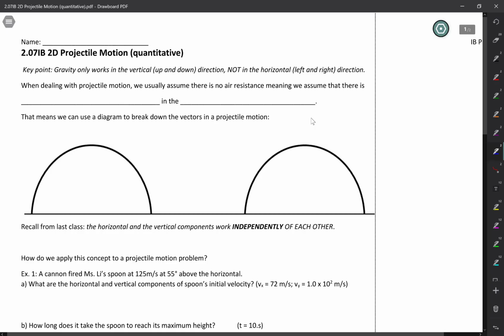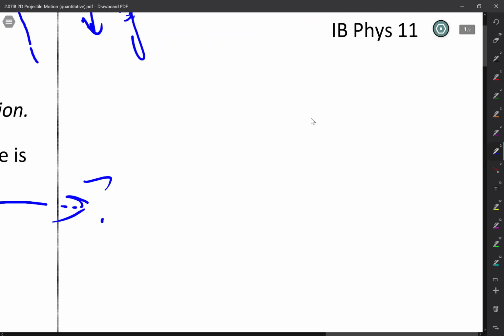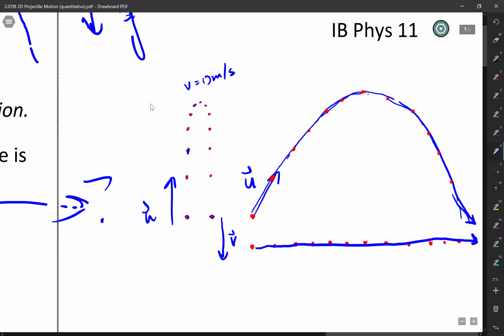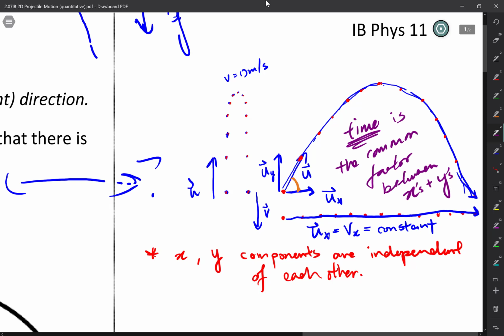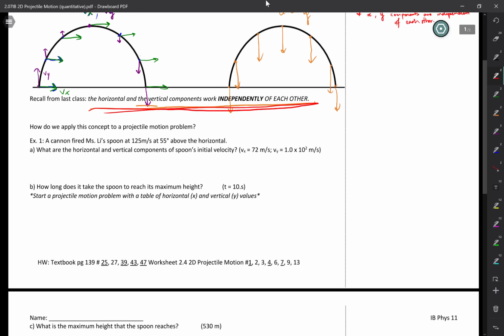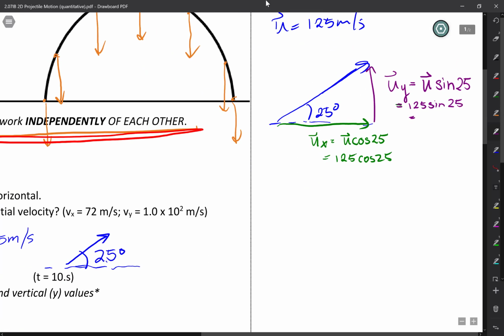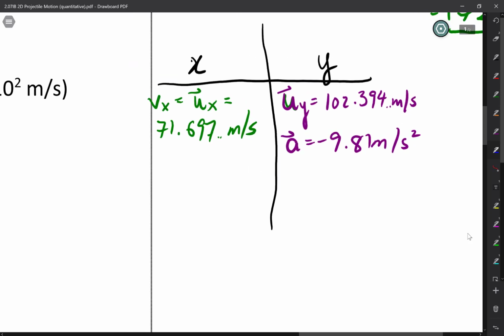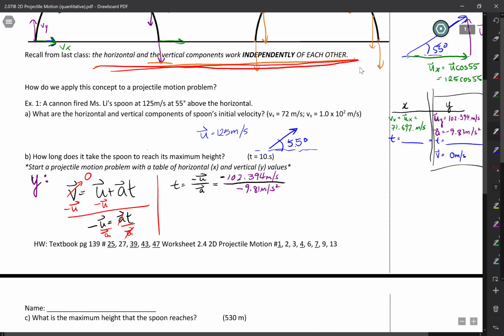2D Projectile Motion part 1